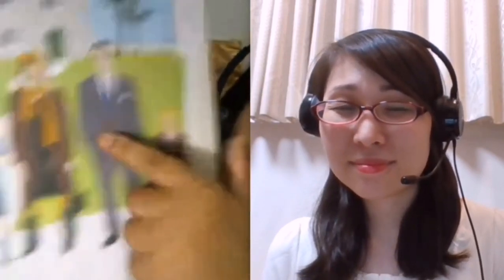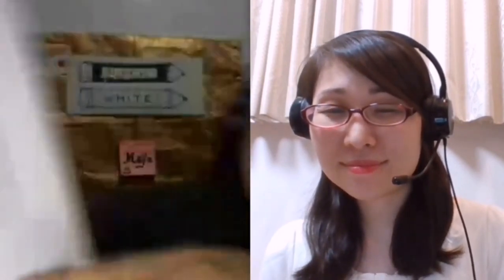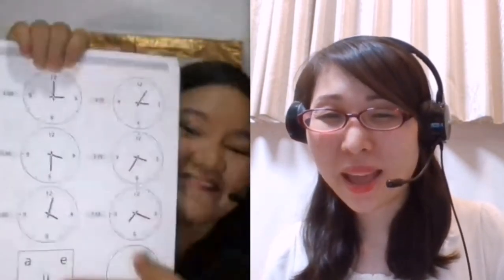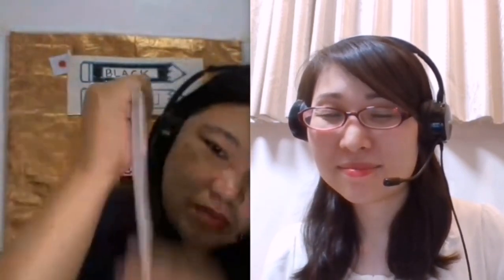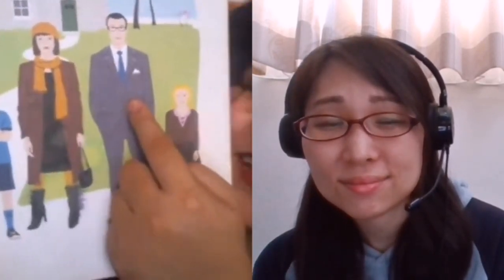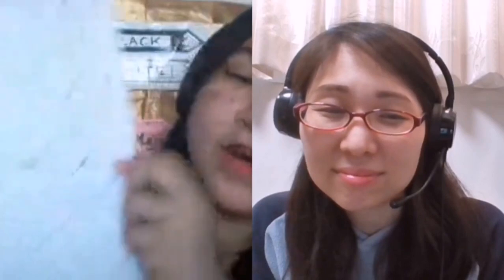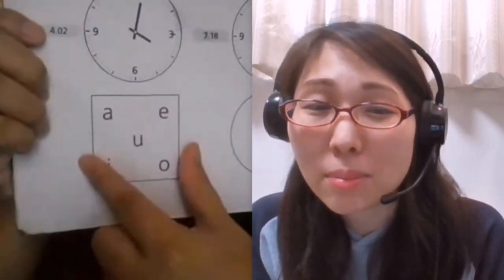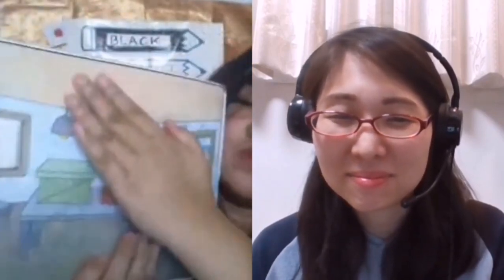Stage 2 FSR / Daily Callan Challenge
Daily Callan Challenge の Stage2 ①②③④ をまとめたものです。
私の自習用♬

ほぼ編集なしのレッスン動画なので間違い多々で言い直しもありますm(__)m
(ステージ２ フルステージリビジョン)

画面右下or右上の設定ボタン→8段階の速度に変更可能☆
（×0.25, ×0.5, ×0.75, 標準, ×1.25, ×1.5, ×1.75, ×2倍速)

The setting button at the bottom or top right of the screen
can be changed to eight different speeds.

I have got the Permission/Approval from the Native Camp Management itself to post such Callan Method content and that I AM LEGAL to share some of my created videos to show my support and appreciation to the School. So, watch at your own risk and enjoy learning with us.

♡ネイティブキャンプ♡←オンライン英会話
紹介URL良かったら♪1週間無料体験↓

♡Online Job♡←NCオンライン先生希望の方
Earn more Money with Incentives and Referrals

Callan method